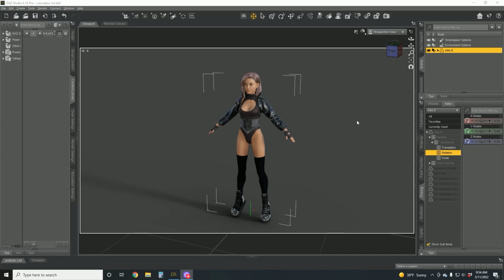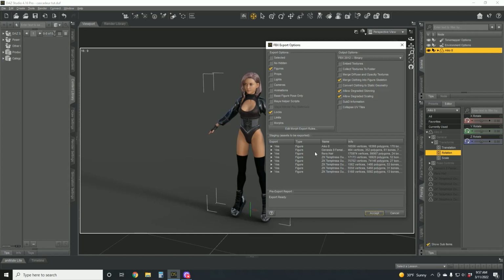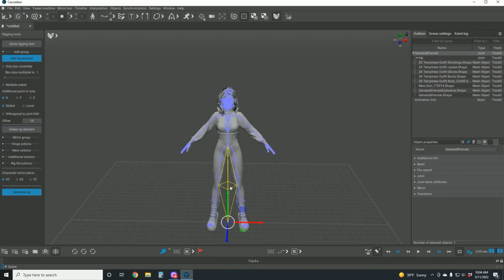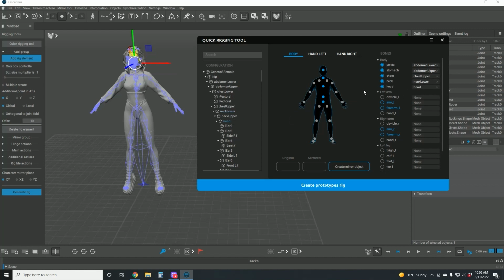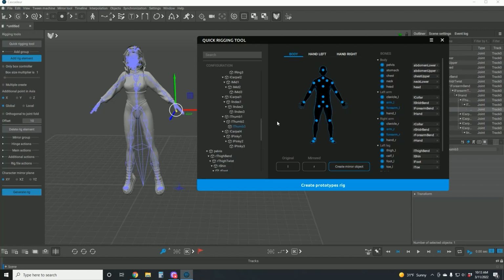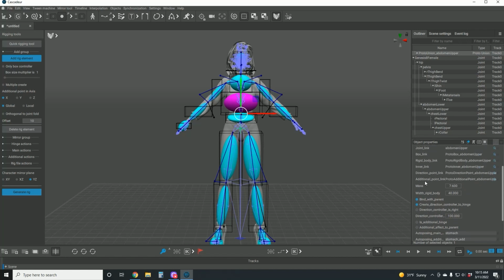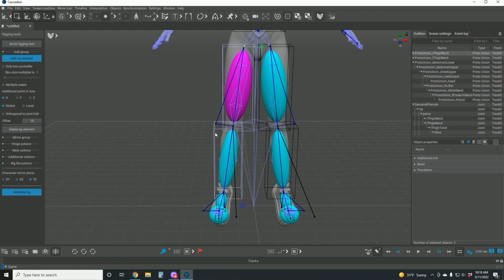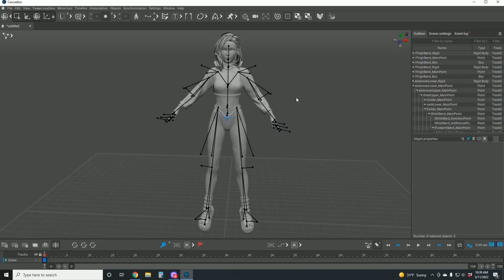Animating Daz Characters with Cascadeur: Part 1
This two-part tutorial shows you how to easily animate your Daz characters with Cascadeur. In Part 1, learn how to export your model from Daz Studio and import it into Cascadeur, configure the model's skeleton with the Quick Rigging Tool, and make overall tweaks to perfect the rig.

Create your own renders and animations